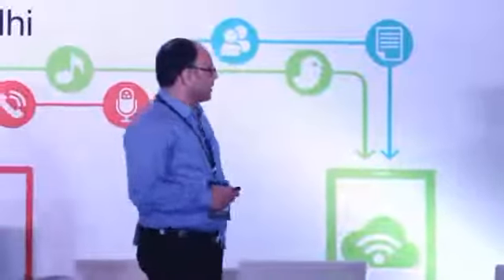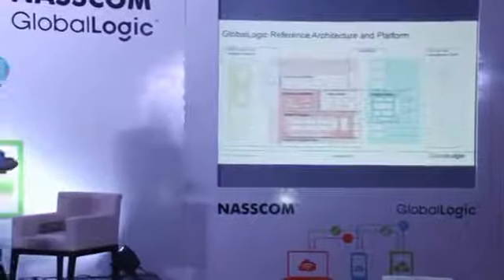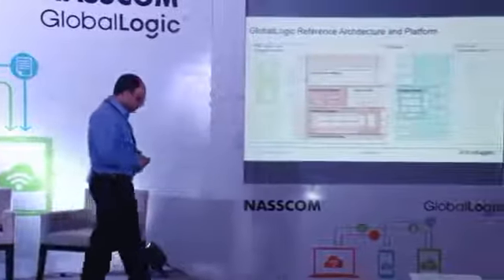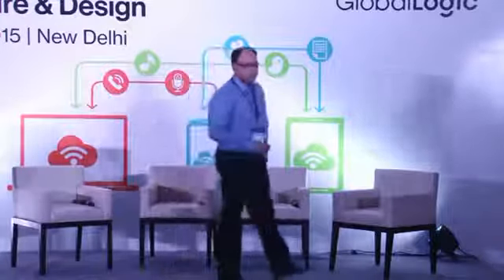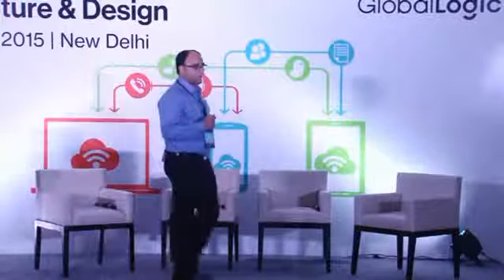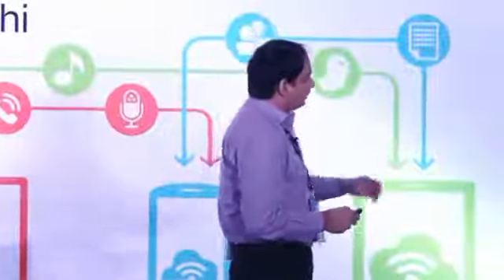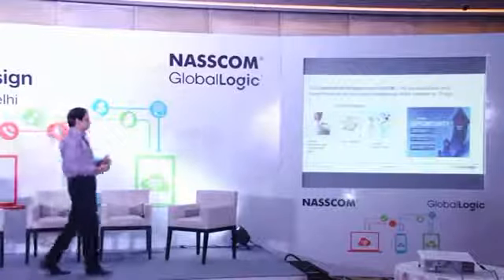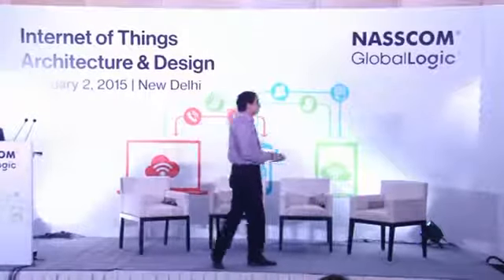NASSCOM IoT Conference | Building an Application in IoT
A detailed session on "Building an application in IoT" was delivered by the GlobalLogic India architects and engineers at the NASSCOM Tech Series: Internet of Things, New Delhi.

The session covered all the aspects of IoT, beginning with embedded devices, to cloud-based secured data collection and analytics platform and finally end-user application development.